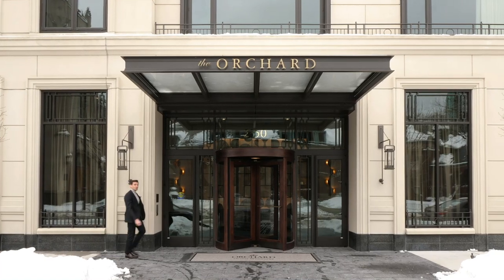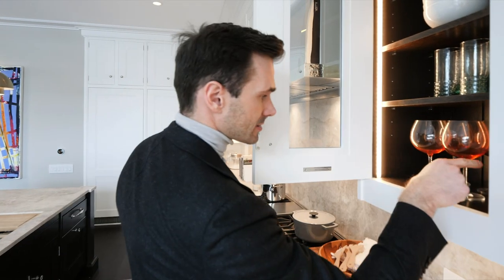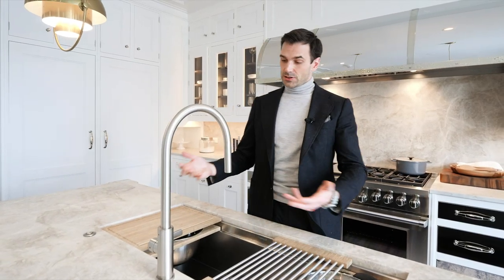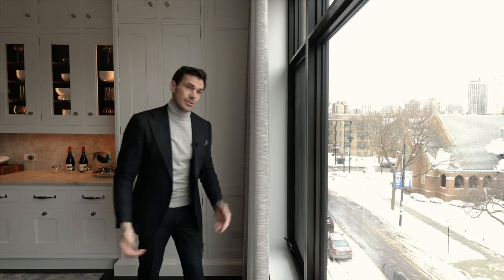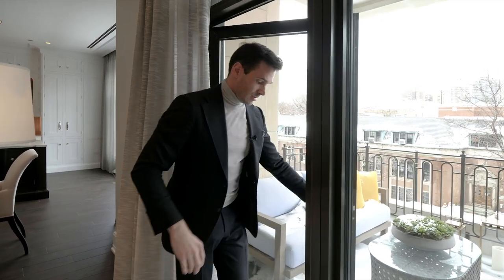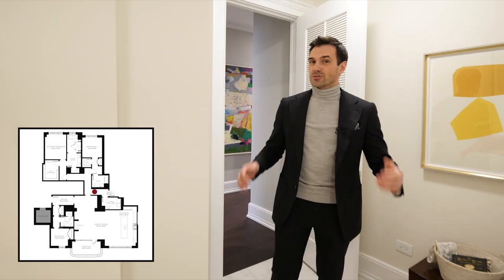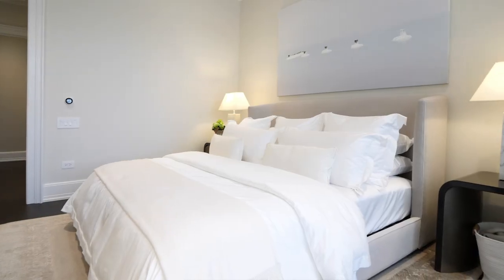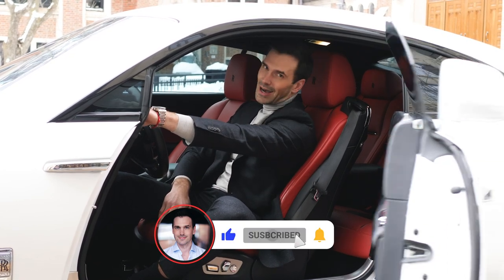Inside $2.425 Million Lincoln Park Ultra-Luxury Condo with $400K Kitchen | Andrei Savtchenko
This week I'm touring the most luxurious condo development in Chicago's Lincoln Park! Can you believe the kitchen in this condo is worth $400K??? 😳

🎥 Would you like your home or listing to be featured on this channel?

🔻HOME SPECS
Location: The Orchard 2350 N Orchard Street 302 Chicago IL 60614
Price: $2,425,000
Beds 3 | Baths 3
Square Footage Interior: 2,573
Square Footage Exterior: 139
Listing Agent: Cadey O'leary & Gaby Cavalier @ Jameson Sotheby's

⏰ VIDEO TIMECODES
0:00 - Intro
1:01 - Foyer
1:40 - Kitchen cabinets
5:32 - Kitchen island
6:32 - Windows
7:46 - Living room
9:09 - Terrace
9:48 - Office
10:56 - Floors & trim
11:21 - Laundry room
11:43 - Second bedroom
12:54 - Master bedroom
13:50 - Master bathroom
15:33 - Outro

📒 Created by @andreisavtchenko | Filmed & edited by @jromashko